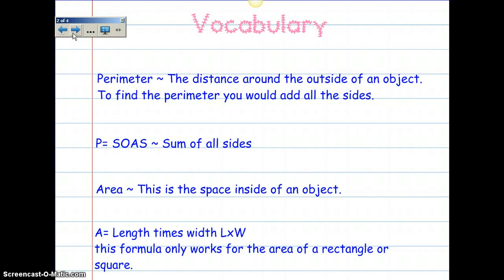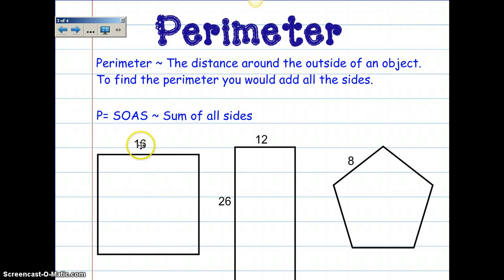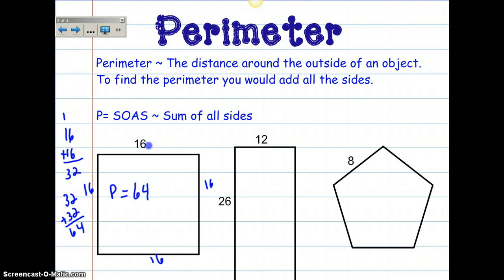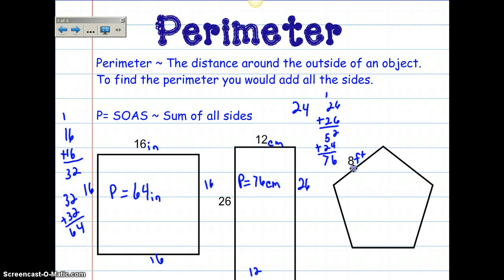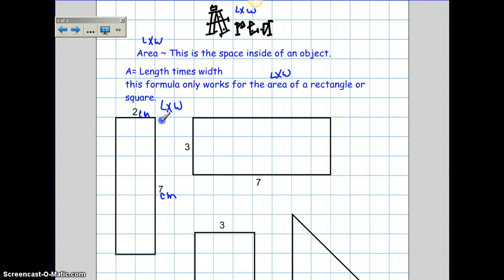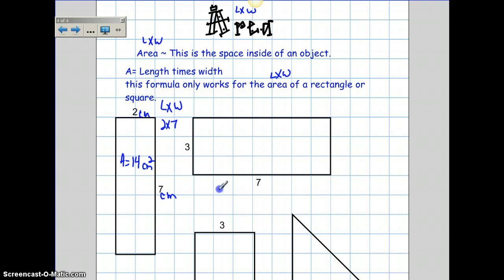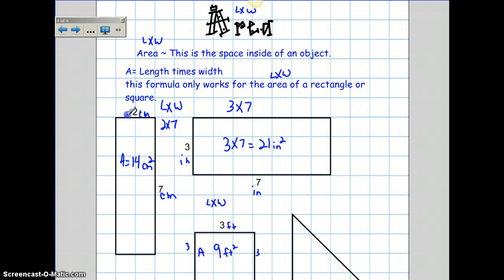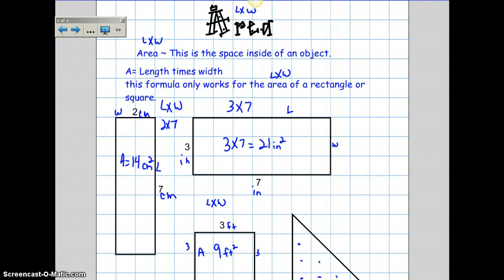Area Perimeter Flipped Video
This is our Area and perimeter Flipped Video